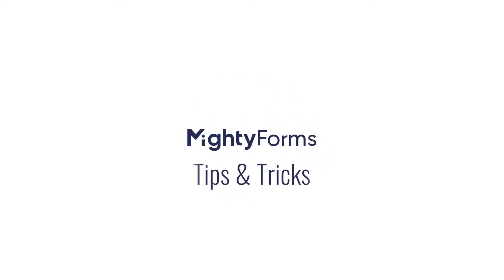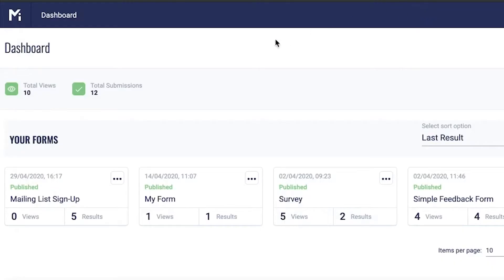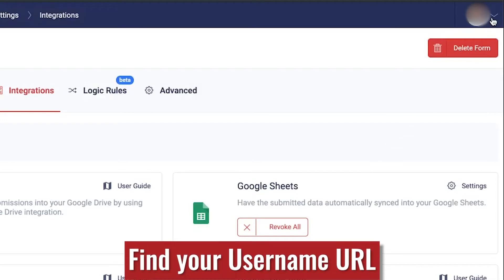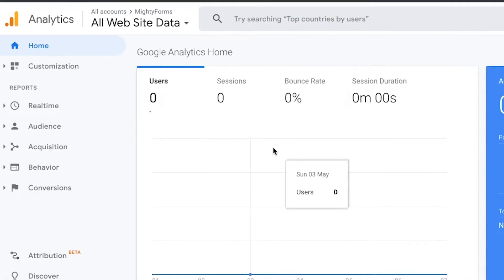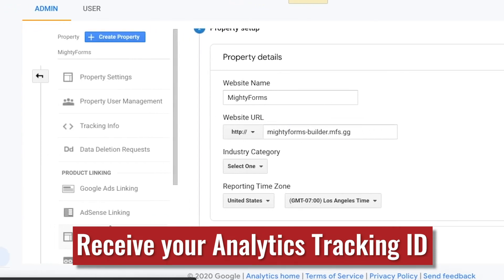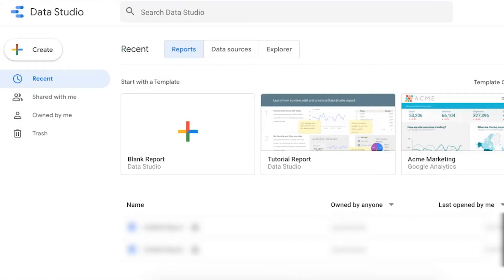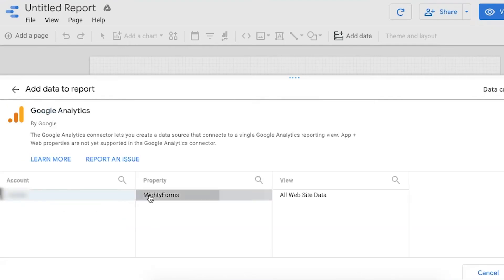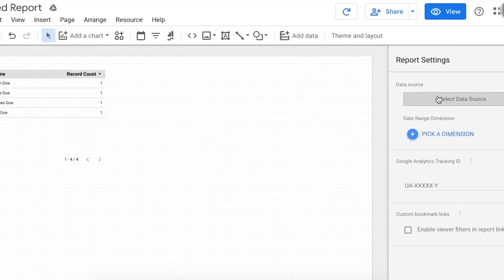How to Connect Form Data with Google Data Studio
Creating a Google Data Studio report with form data and submissions is made easy with MightyForms integrations.

MightyForms helps you create contact forms, surveys, application forms and much more. This user-friendly form builder let's you custom design online forms, automate with app integrations, collect leads with Real-Time Data Capture and so many functionalities to grow your business.